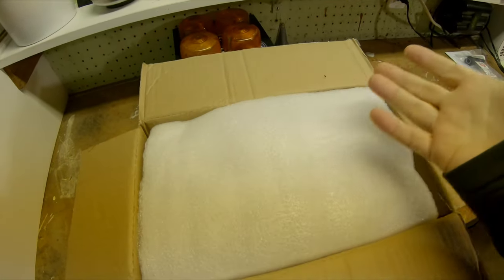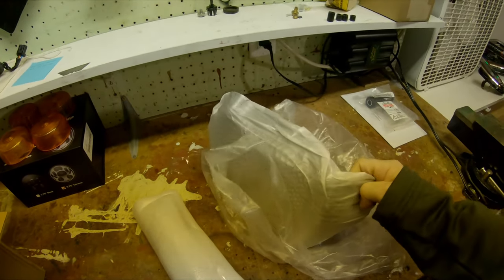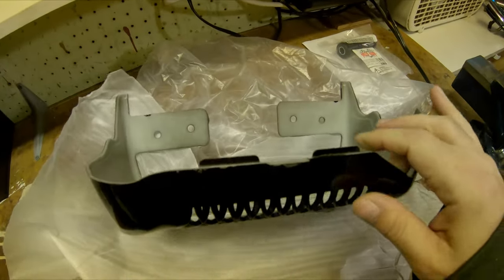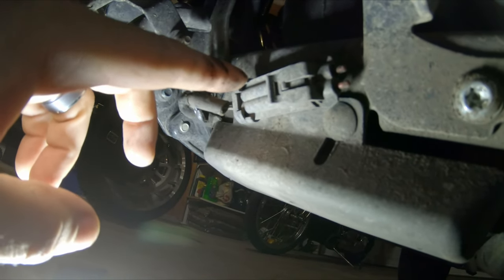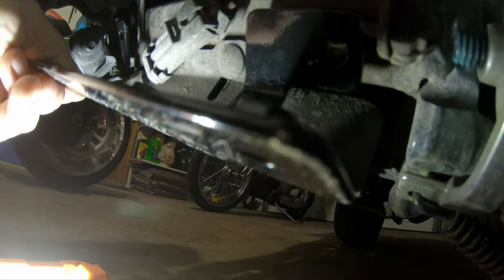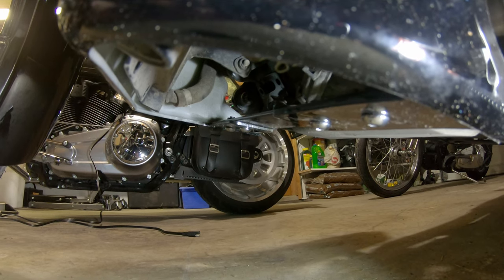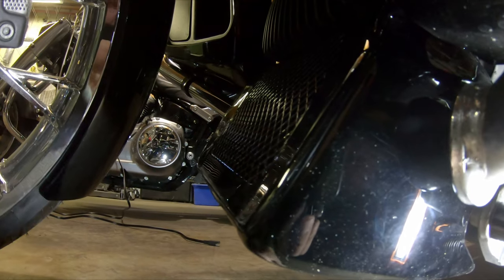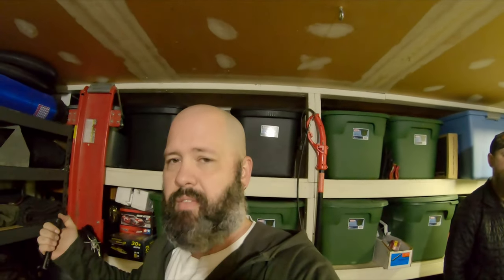Street Glide gets an upgraded chin spoiler